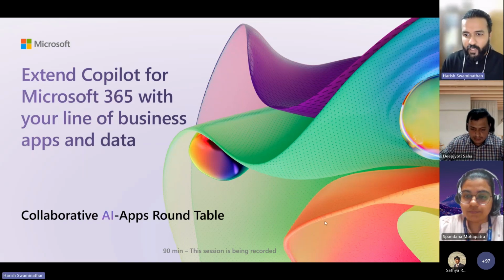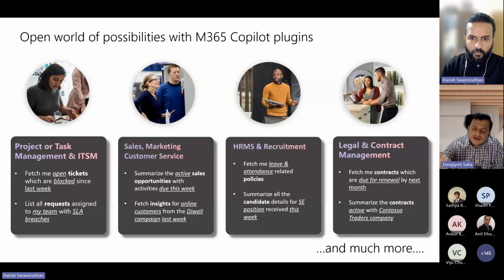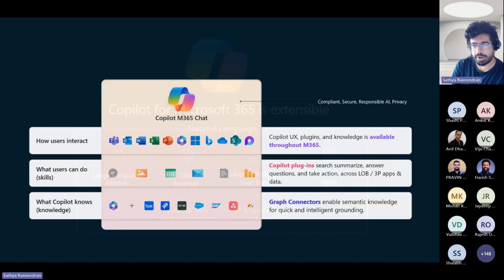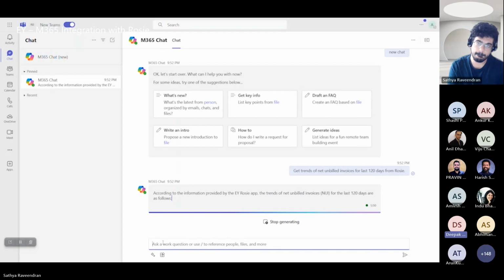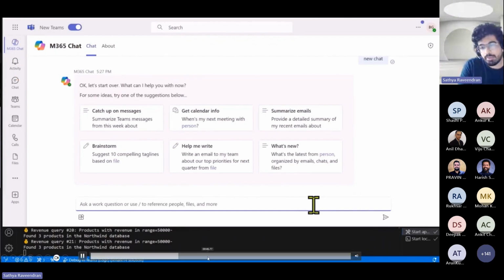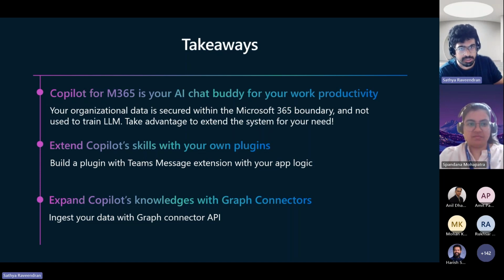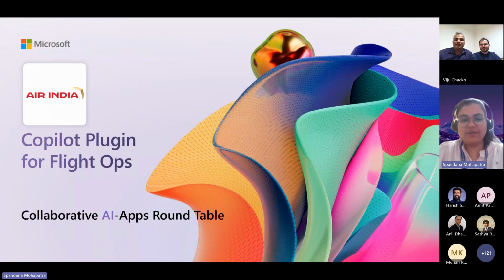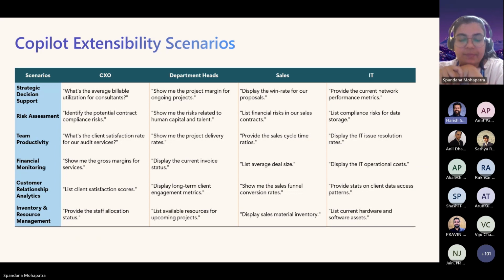Collaborative AI-Apps Round Table - Extend Microsoft Copilot for Microsoft 365 - Feb 24 - Full Event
In Feb 2024, Microsoft Teams (India) hosted a special edition of the Collaborative AI-Apps Round Table (CART) focusing on how Copilot for Microsoft 365 Extensibility can unlock employee productivity and creativity.

In this edition, we discovered how Microsoft Copilot can be extended with your line of business apps and data for various domains, by understanding about the possibilities, business impact, extensibility approaches available for developers, and real-world examples.